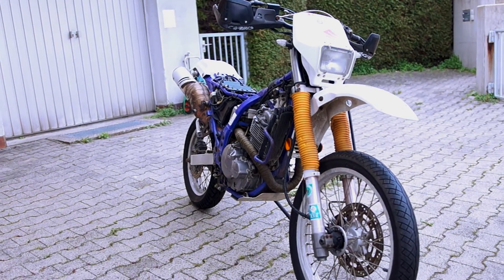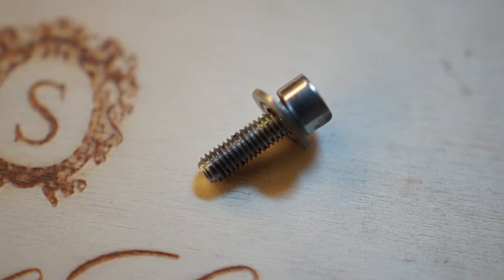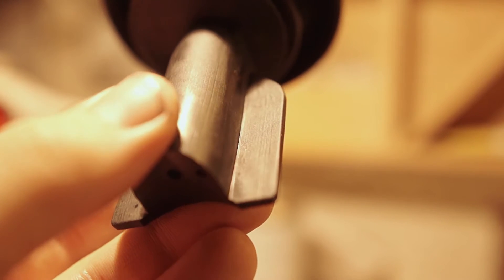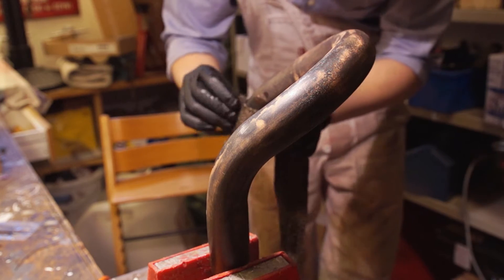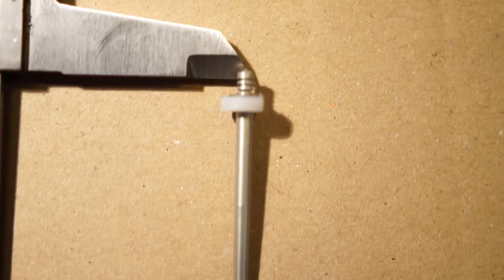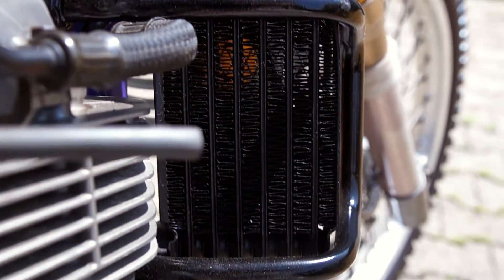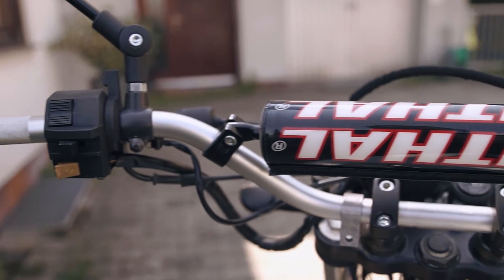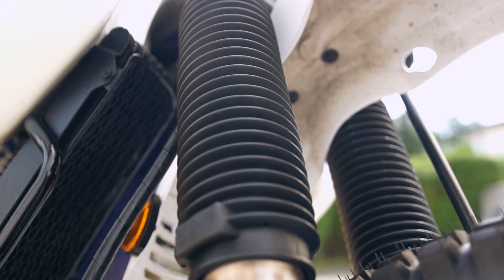DR650 ADVENTURE BIKE BUILD - adventure prep, general rebuild, power mod, suspension upgrade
Sorry. Mikuni 157,5 not 175 main jet

 - Your Call
 - Carnivale Intrigue